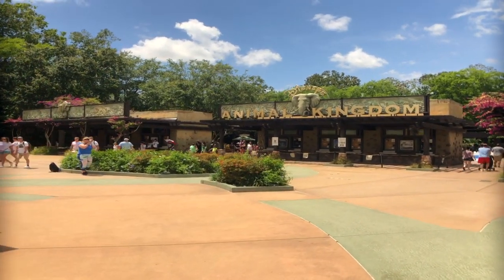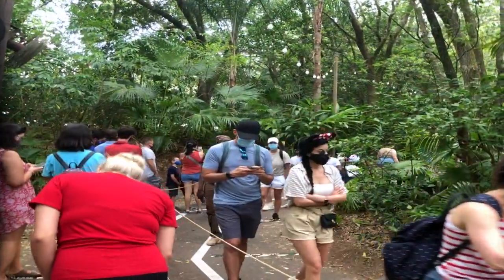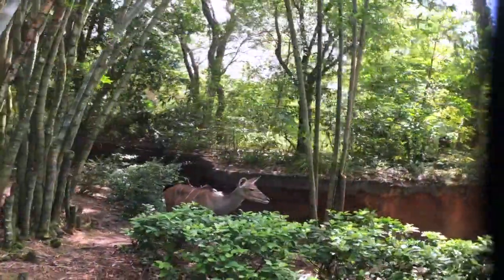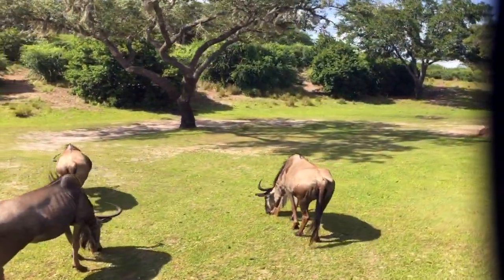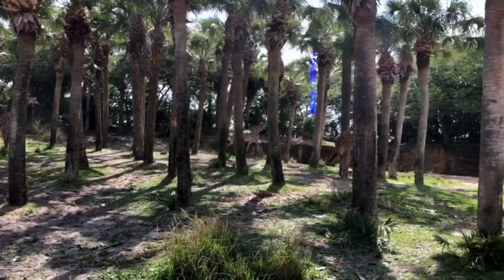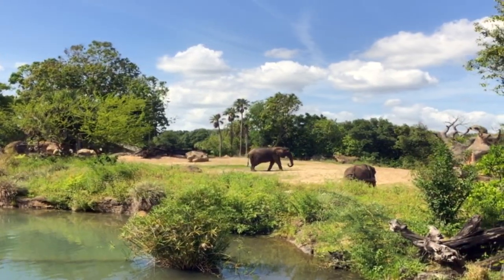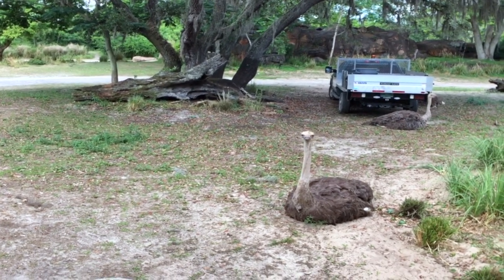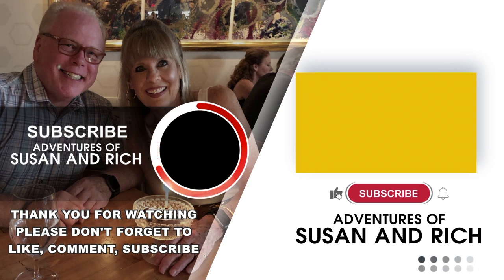Disney World's Animal Kingdom May 2021.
In this video we visit Walt Disney World's Animal Kingdom in May 2021and take a ride on the Kilimanjaro Safaris attraction.

Translated titles:
Reino Animal de Disney World, mayo de 2021.

Das Tierreich von Disney World im Mai 2021.

Le royaume des animaux de Disney World en mai 2021.

Animal Kingdom da Disney World, maio de 2021.

डिज्नी वर्ल्ड का एनिमल किंगडम मई 2021।

Animal Kingdom ng Disney World Mayo 2021.

Царство животных мира Диснея, май 2021 года.

Animal Kingdom ของ Disney World พฤษภาคม 2021

Disney World'ün Hayvan Krallığı Mayıs 2021.

Vương quốc động vật của Disney World vào tháng 5 năm 2021.

مملكة حيوانات ديزني وورلد مايو 2021.

ডিজনি ওয়ার্ল্ডের অ্যানিমেল কিংডম মে

Kerajaan Hewan Disney World Mei 2021.

Il regno animale di Disney World maggio 2021.

Дисней әлемінің жануарлар патшалығы 2021 жылдың мамыры.

ഡിസ്നി വേൾഡിന്റെ അനിമൽ കിംഗ്ഡം മെയ് 20

Disney World's Animal Kingdom mai 2021.

Царство тварин світу Діснея, травень 2021 року.

ڈزنی ورلڈ کی اینیمل کنگڈم مئی 2021۔

Disney dunyosining hayvonlar shohligi, 2021-yil, may.

Disney Dünyasının Heyvanlar Krallığı May 2021.

Disney World's Animal Kingdom květen 2021.

Disney World's Animal Kingdom 2021. május.

ディズニーワールドのアニマルキングダム2021年5月。

អាណាចក្រសត្វរបស់ Disney World ខែឧសភា ឆ្នាំ 202

디즈니 월드의 동물의 왕국 2021년 5월.

Диснейн ертөнцийн амьтдын хаант улс 2021 оны 5-р сар.

Дизнијево светско царство животиња, мај 2021.

Disney World's Animal Kingdom 2021 මැයි.

Živalsko kraljestvo Disneyjevega sveta maj 2021.